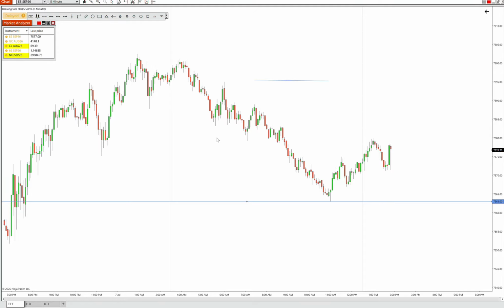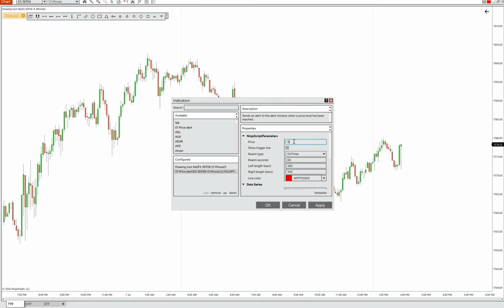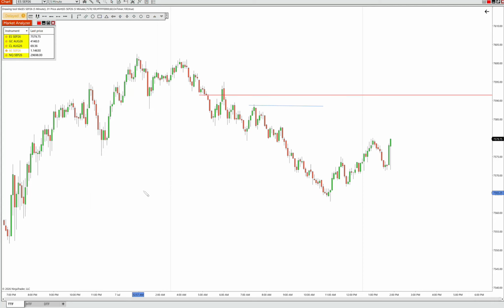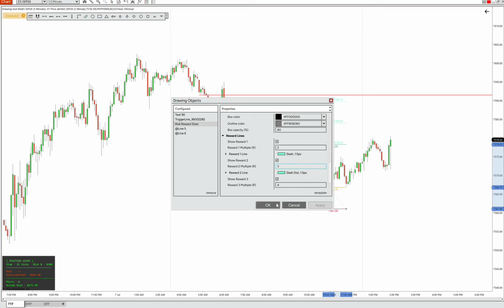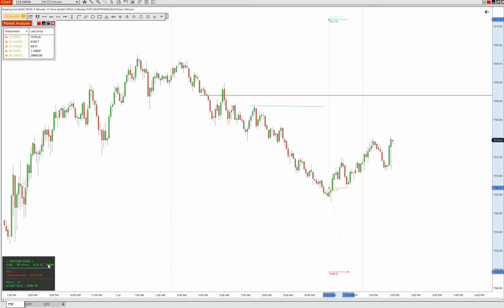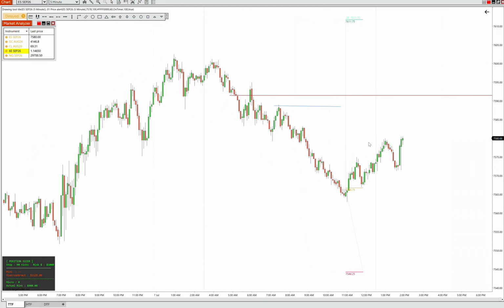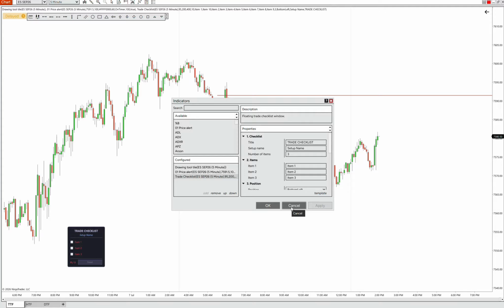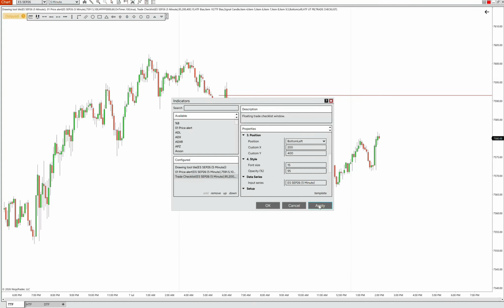Ninjatrade 8 Indicators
Simple Alert Line
Trade Checklist
Risk Reward Sizer